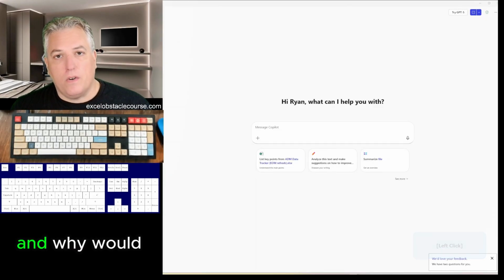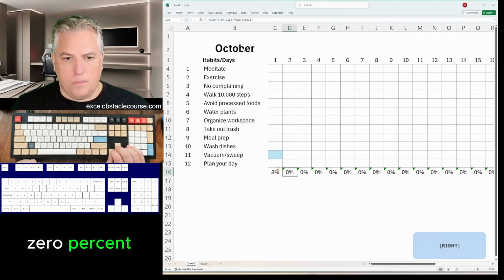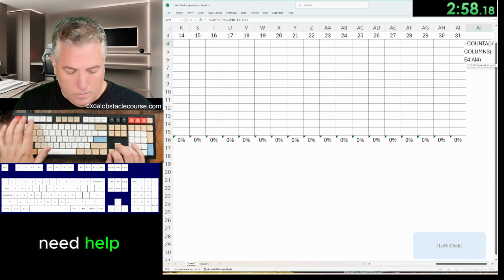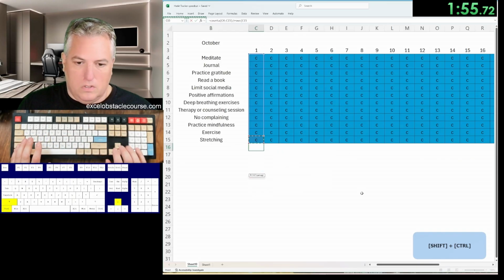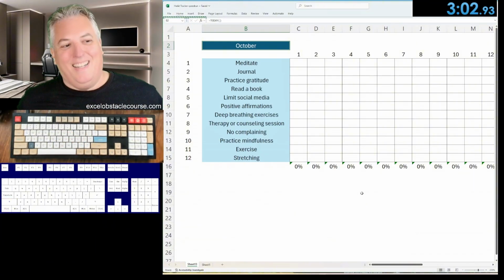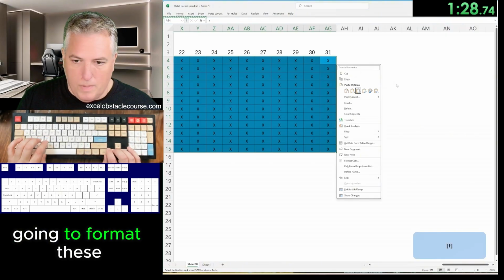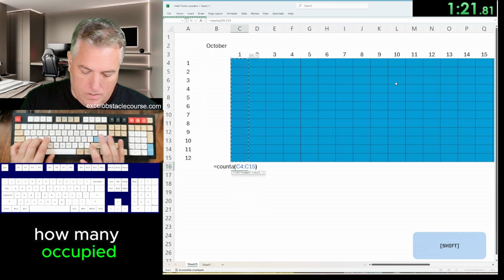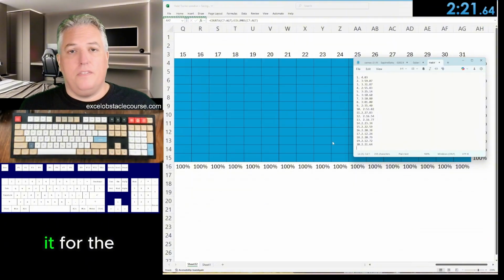World’s Fastest Excel Habit Tracker Build (Step-by-Step Tutorial + Speedrun Challenge)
In this full Excel tutorial, I’ll show you exactly how to build a habit tracker from scratch! (With some help from CoPilot too!)

Once the tracker is complete, I take it up a notch with a speedrun challenge to see how fast I can rebuild it and break the world record.

If you want to improve your Excel skills, build a useful productivity tool, and watch me push Excel to its limits, this is the video for you!

⏱ What You’ll Learn:

How to build a functional habit tracker in Excel

The best Excel formulas for tracking daily progress

Formatting tips to make your tracker look clean and professional

How to work faster using Excel shortcuts and speedrun techniques